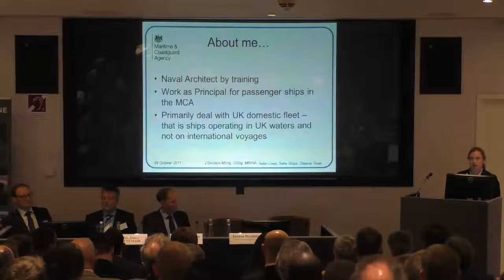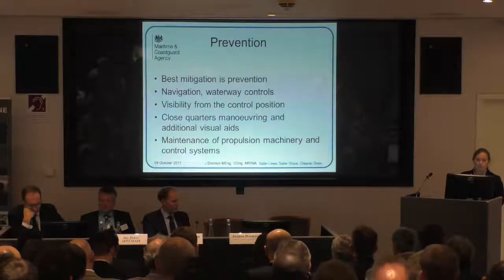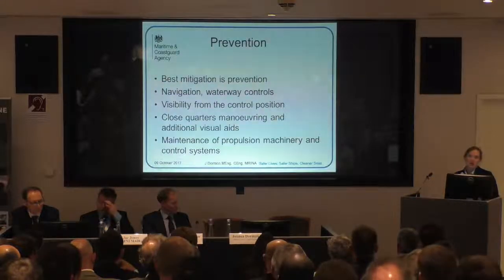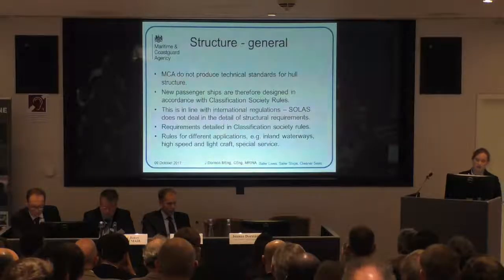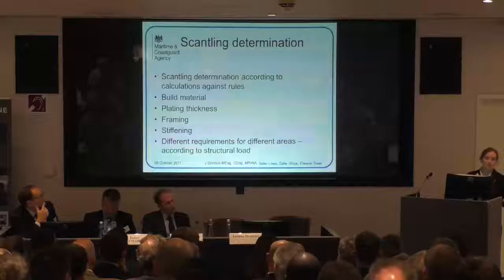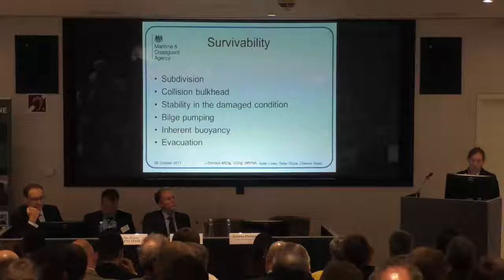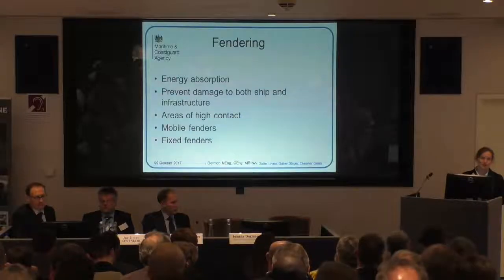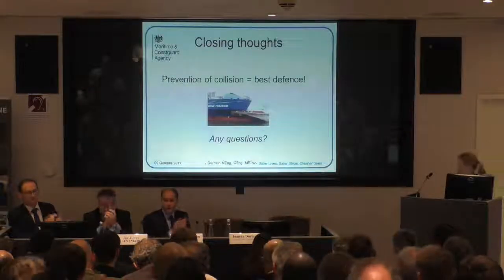PIANC Vessel Impacts Part 4 Build Standards of Domestic Passenger Vessels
Build Standards of Domestic Passenger Vessels
Joanna Dorman Maritime and Coastguard Agency